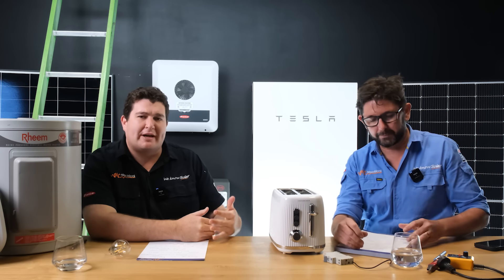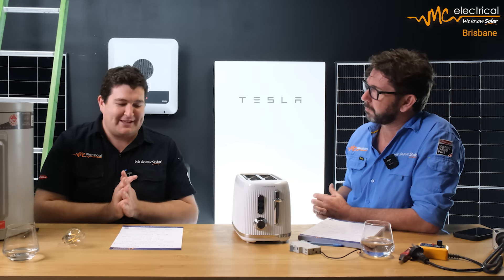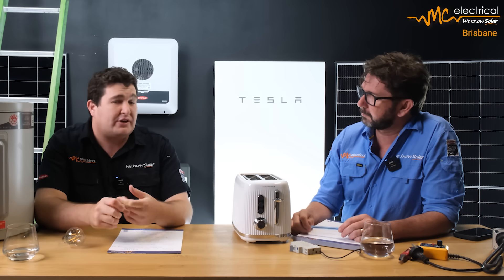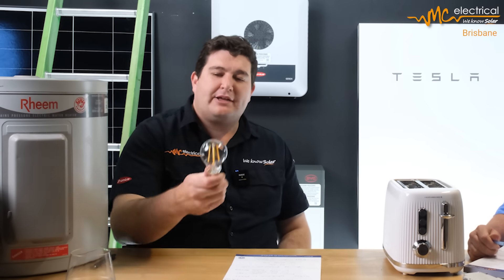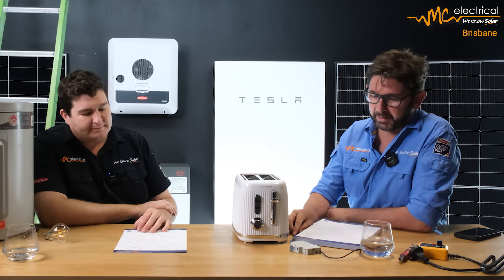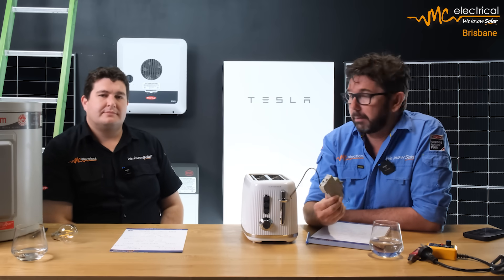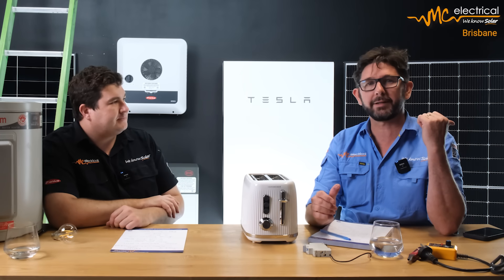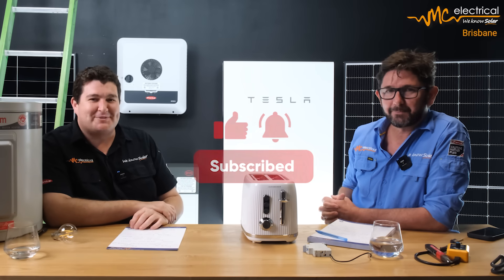Home Solar Battery Backup 101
What You NEED to Know About Solar Battery Backup in Australia

The solar battery boom is here — but do you really know how backup power works? In this video, Mark and Yorick break down everything you need to know about solar home battery backup, EPS systems (Emergency Power Supply), and how to design a smart, reliable setup for blackouts.

Learn why not every appliance should be backed up, how to avoid tripping your inverter, and how to choose the essential circuits that matter most during a power outage.

Perfect for homeowners, electricians and anyone looking to get the most from their hybrid inverter and solar battery system in Australia, including Fronius & BYD Battery-Box, and Tesla Powerwall 3.

💡 Key Takeaways

- The difference between battery use at night vs blackout backup
- Why “whole-house backup” isn’t always smart
- How inverter limits affect your backup performance
- The importance of upgrading to Type A safety switches
- How to pick your essential circuits and avoid overloading